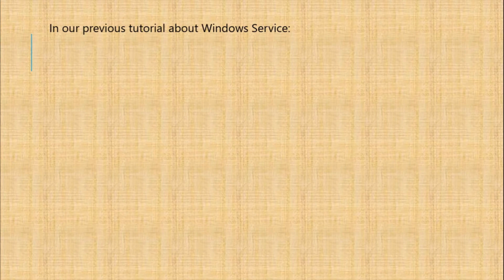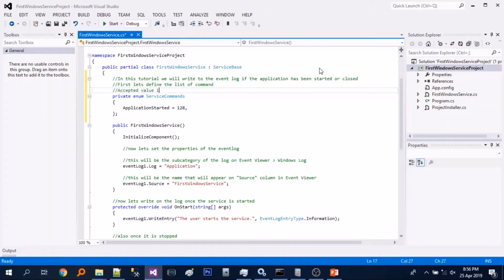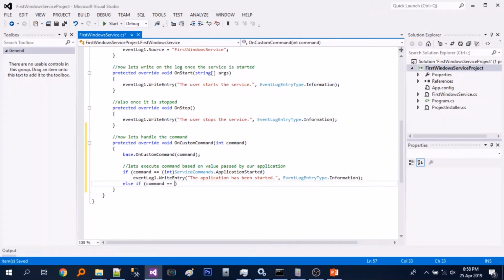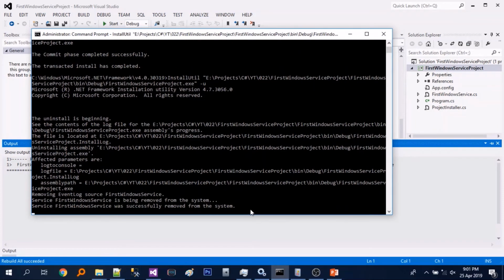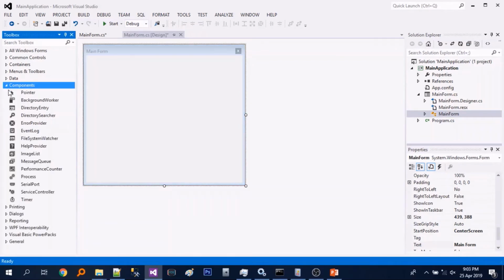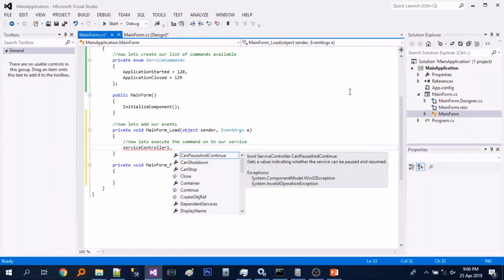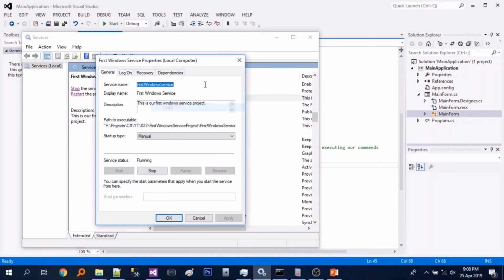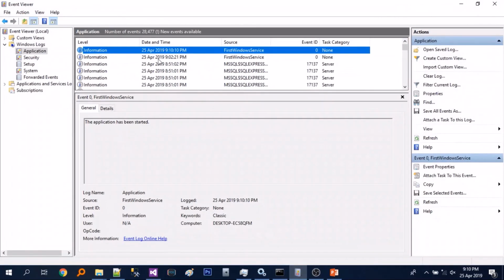Windows Service which interacts with an Application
In the previous tutorial we explored how to create a simple windows service that writes log entry on System Event Viewer, today we will explore on how to communicate to a service from a form and how to invoke some commands.

Note:
You maybe need to run the command prompt as an administrator to be able to use properly the InstallUtil.exe.
You maybe also need to run the Application (MainApplication.exe) or Visual Studio as an administrator since it will connect to a Windows Service.